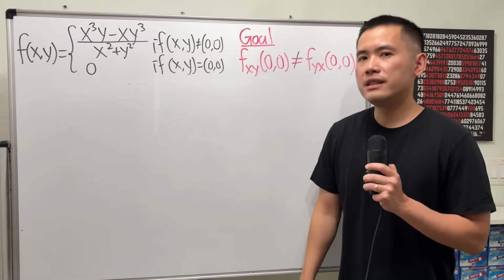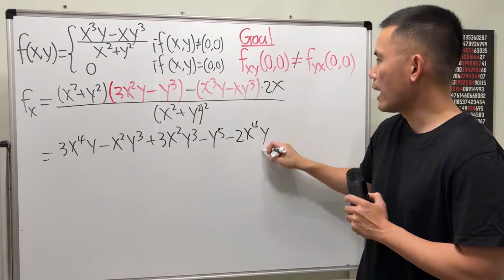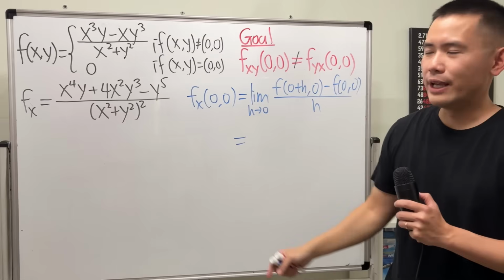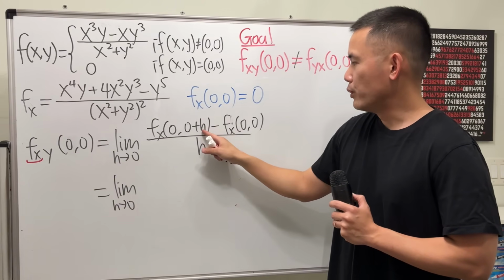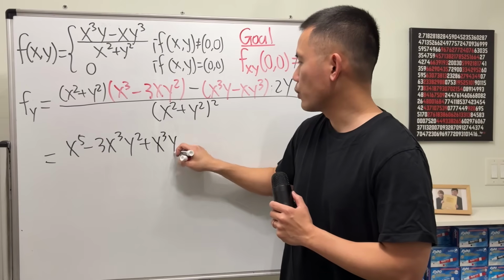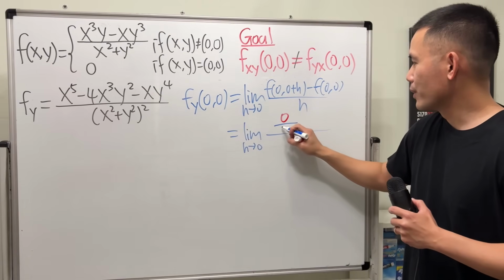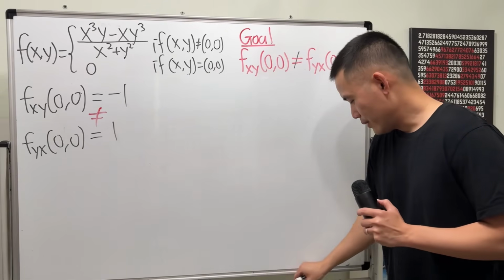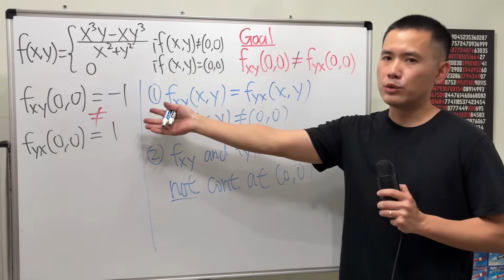Can mixed partial derivatives be different? Yes, & here's a classic example!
Here's the classic example where the mixed partial derivatives are not equal at a point. However, this doesn't not violate Clairaut theorem and you will see the reason at the end of the tutorial.